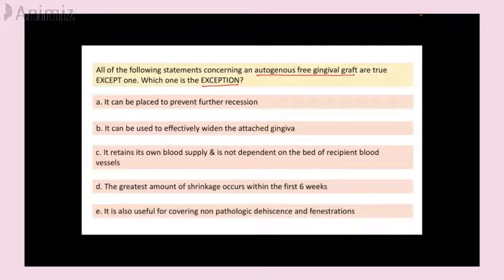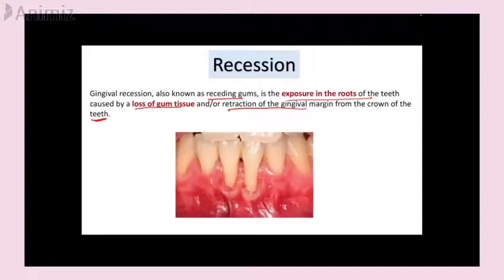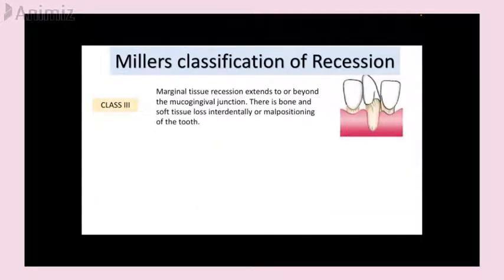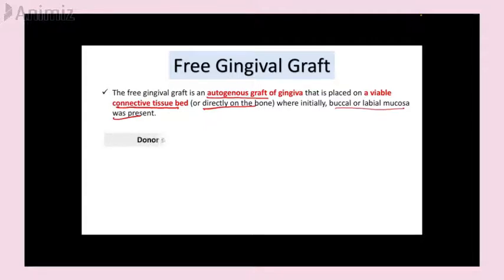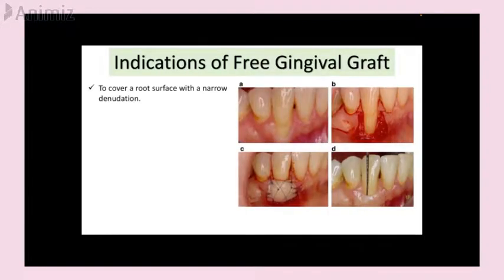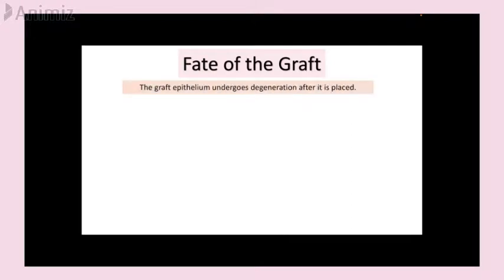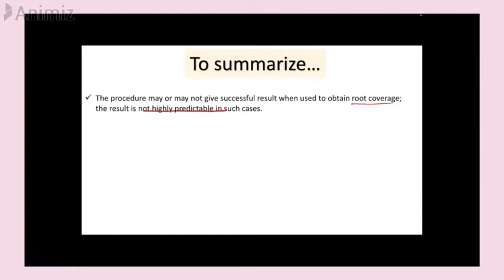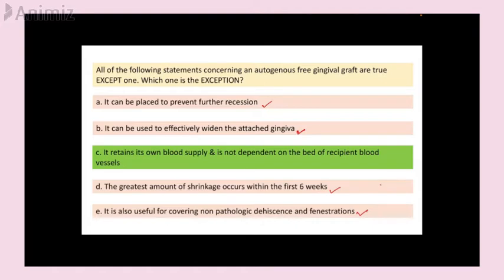INBDE Dental decks- Topic-Free gingival graft-Periodontics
Question-@0:13
All of the following statements concerning an autogenous free gingival graft are true EXCEPT one. Which one is the EXCEPTION?
a. It can be placed to prevent further recession
b. It can be used to effectively widen the attached gingiva
c. It retains its own blood supply & is not dependent on the bed of recipient blood
vessels
d. The greatest amount of shrinkage occurs within the first 6 weeks
e. It is also useful for covering non pathologic dehiscence and fenestrations

Free Gingival Graft@4:00
• The free gingival graft is an autogenous graft of gingiva that is placed on a viable connective tissue bed (or directly on the bone) where initially, buccal or labial mucosa was present.
Donor site-
•   Edentulous area
• Palate
• Tuberosity

Indications of Free Gingival Graft@4:50
• To cover a root surface with a narrow denudation.
• For increasing width of attached gingiva.
• Used therapeutically to widen the gingiva after recession has occurred.
• Used prophylactically to prevent recession where gingiva is narrow & of  thin, delicate consistency.

Disadvantages of Free Gingival Graft@5:53
• Difficult to achieve root coverage
• High aesthetic demand
• Large, uncomfortable donor site
• Slow healing of donor site

Fate of the Graft@6:26
• The graft epithelium undergoes degeneration after it is placed.
• Then it sloughs & the epithelium is reconstructed within a week by the adjacent epithelium & proliferation of surviving donor basal cells.
• In 2 weeks the tissue will be partially reformed
• But maturation is not completed until 10 to 16 weeks.

• The free gingival graft receives its nutrients from the viable connective tissue bed.
• The free gingival graft has to be defatted to permit diffusion and vascularity

Millers classification of Recession@1:50
CLASS I-Marginal tissue recession does not extend to the mucogingival junction. There is no loss of bone or soft tissue in the interdental area. It can be narrow or wide.
CLASS II-Marginal tissue recession extends to or beyond the mucogingival junction. There is no loss of bone or soft tissue in the Interdental areas. It can be wide or narrow.
CLASS III-Marginal tissue recession extends to or beyond the mucogingival junction. There is bone and soft tissue loss interdentally or malpositioning of the tooth
CLASS IV-Marginal tissue recession extends to or beyond the mucogingival junction. There is severe bone and soft tissue loss interdentally or severe tooth malposition.